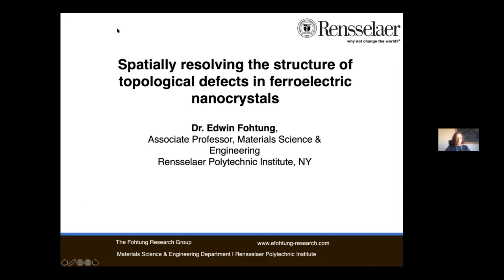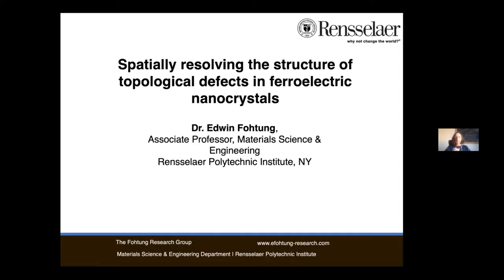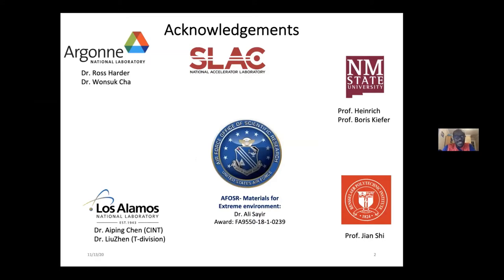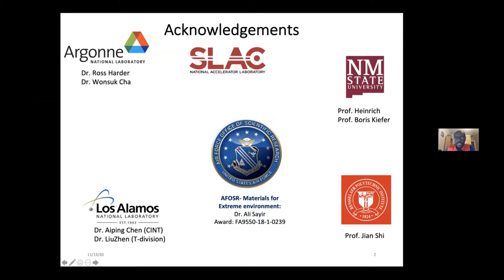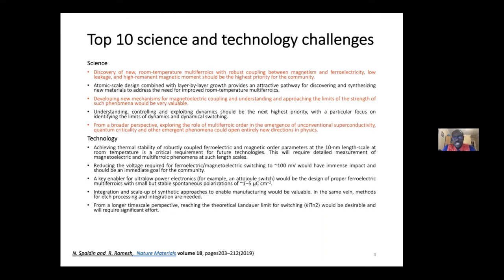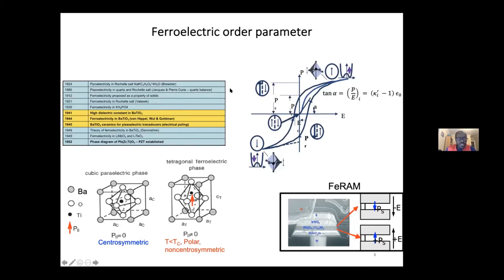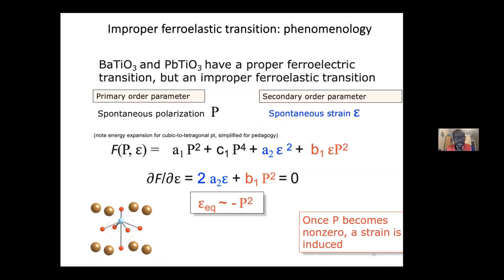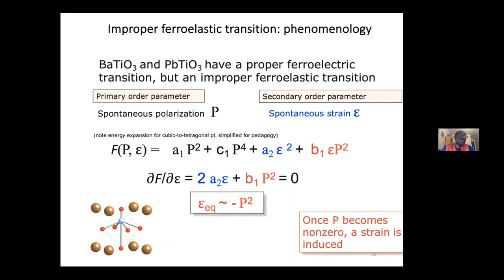Spatially resolving the structure of topological defects in ferroelectric nanocrystals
Title: Spatially resolving the structure of topological defects in ferroelectric nanocrystals
Speaker: Edwin B. Fohtung, Rensselaer Polytechnic Institute
When: Friday November 13, 2020